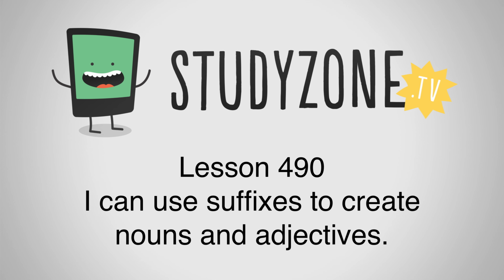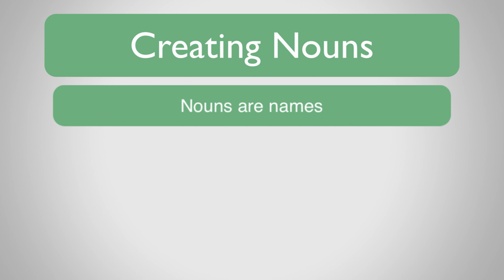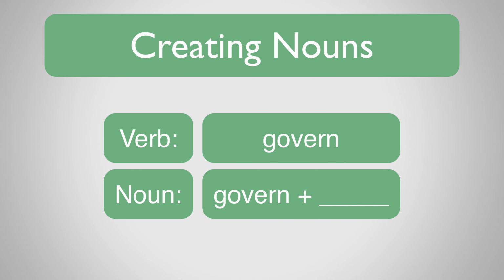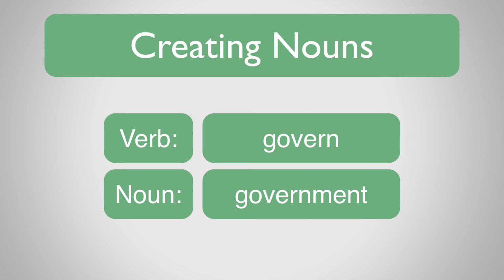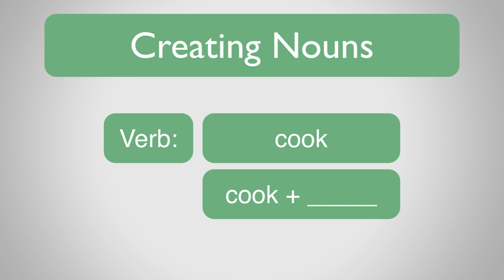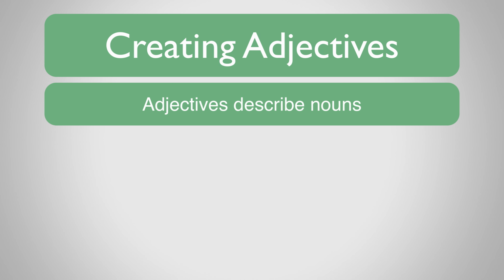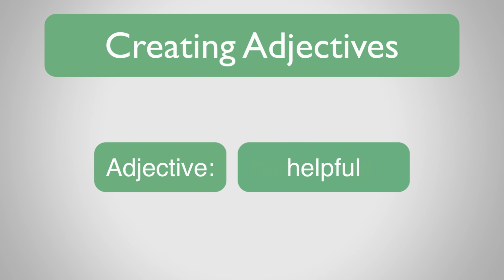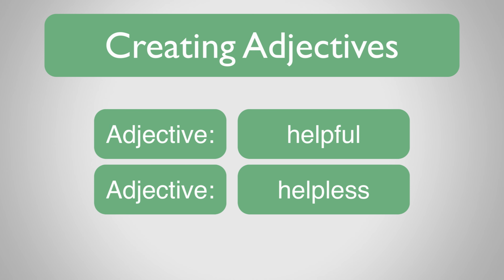I can use suffixes to create nouns and adjectives.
In this lesson you'll revise what nouns and adjectives are you'll learn how some root words can be turned into nouns and adjectives by adding suffixes. (Studyzone.tv Lesson 490)